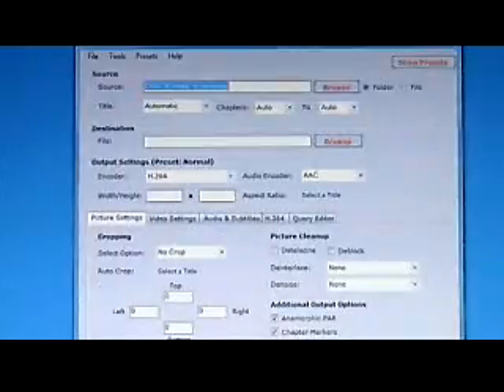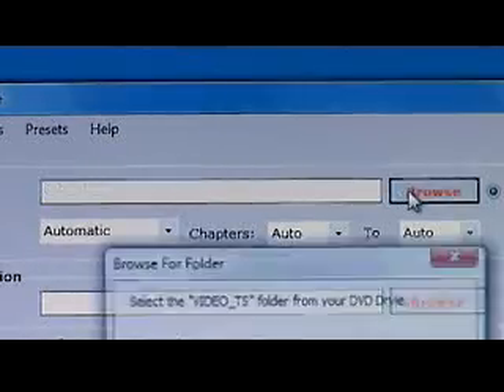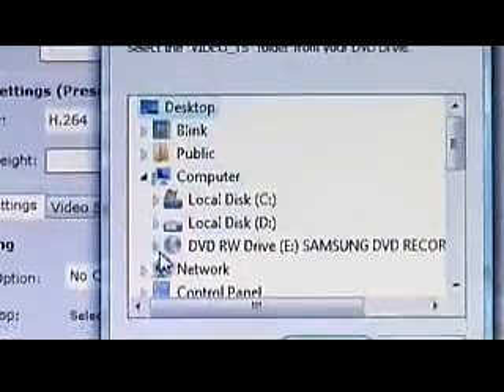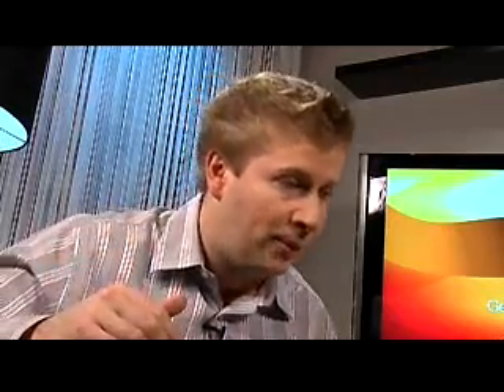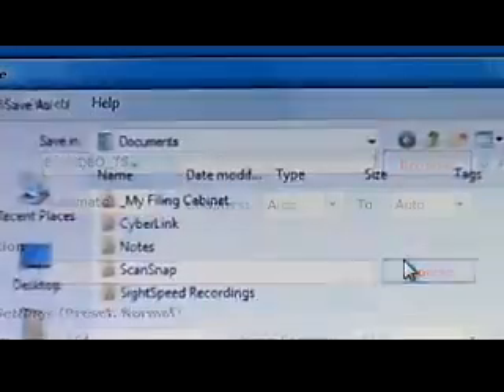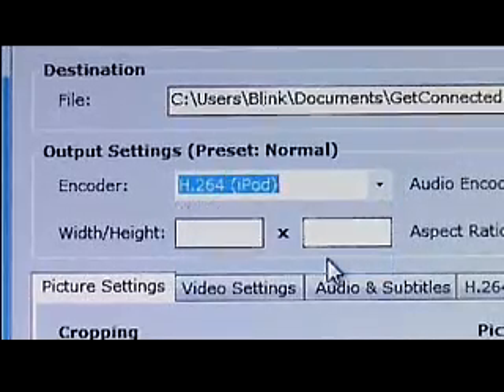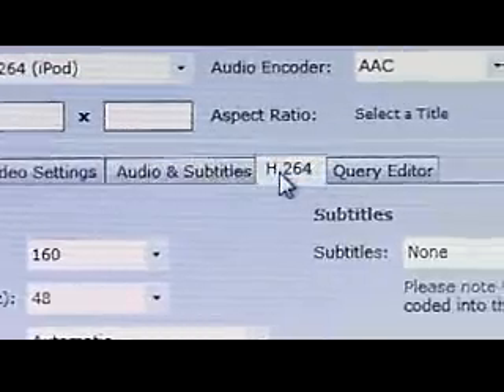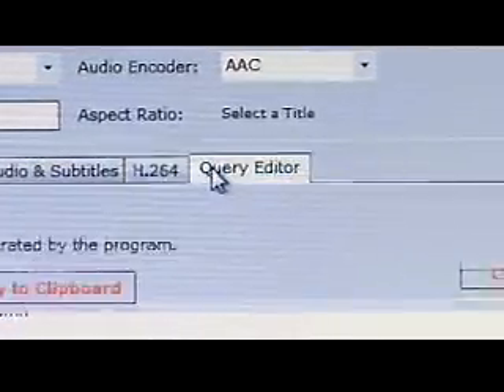GC Season 3 - Ep4 - Seg12 - Quick Tips - Handbrake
Episode 4 - Digital Media

Get Connected host AJ Vickery invites you to try Handbrake, a free DVD to MPEG-4 converter.